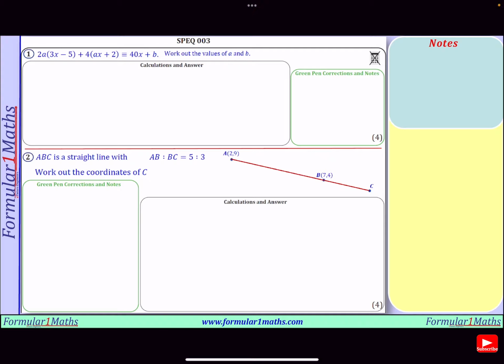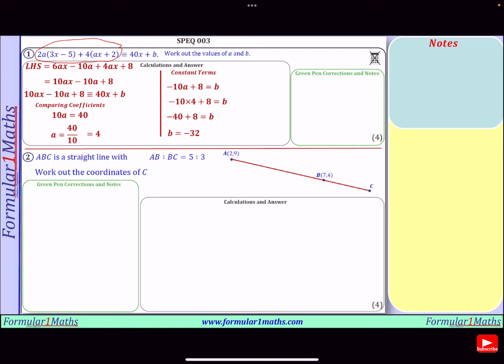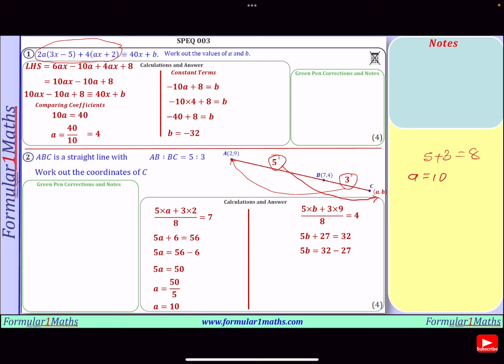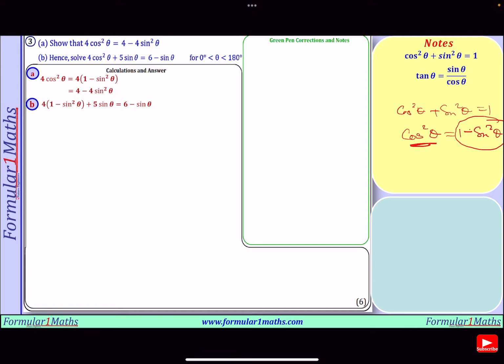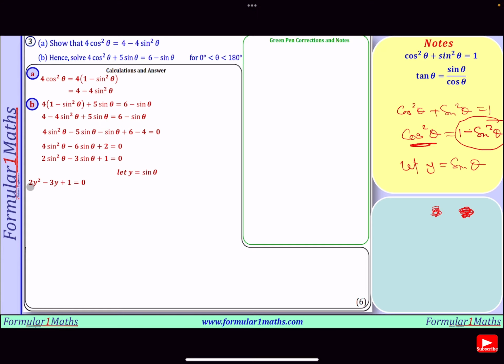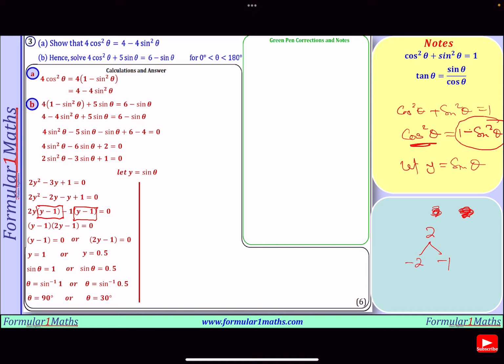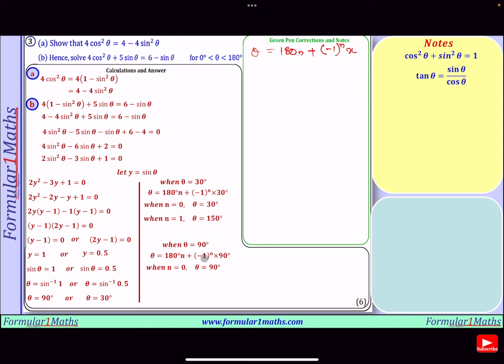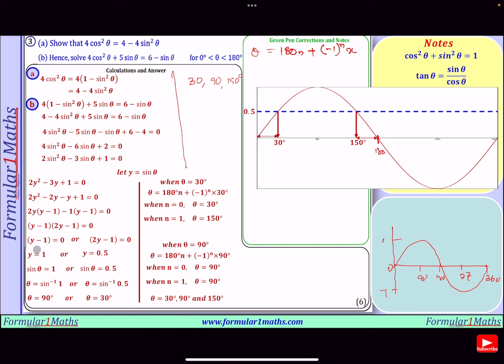AQA Level 2 Further Maths SEQ 003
This video is designed to be used for revision by AQA Level 2 Certificate in Further Mathematics students. It deals with questions involving:

1) Number and Algebra
2) Coordinate Geometry (Dividing a line in a given ratio)
3) Trigonometry (Solution of trigonometric equations)